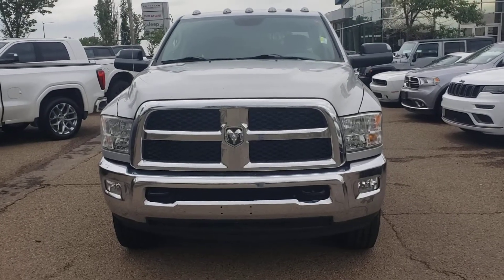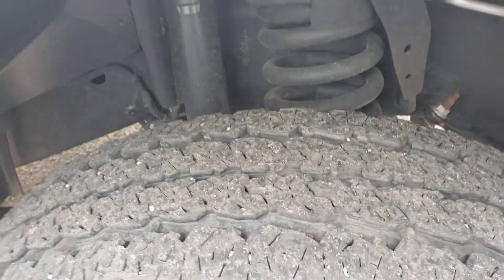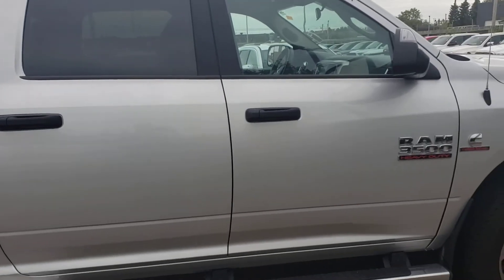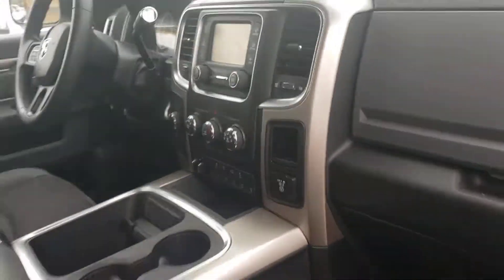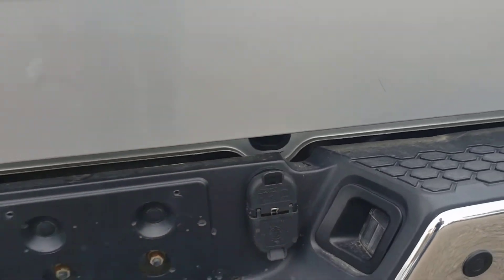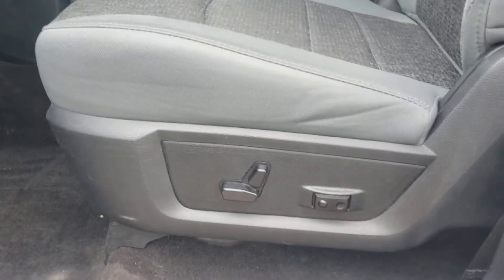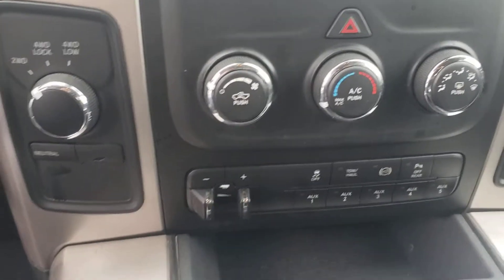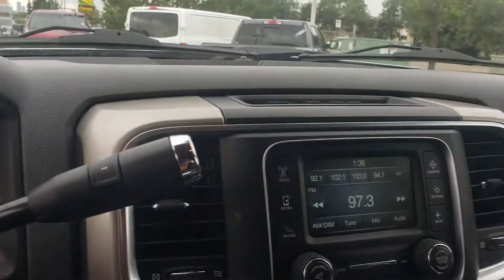2018 3500 SLT